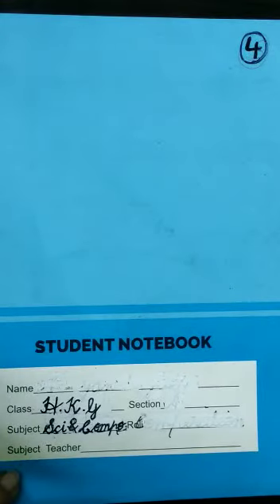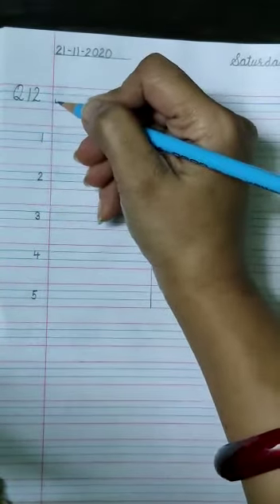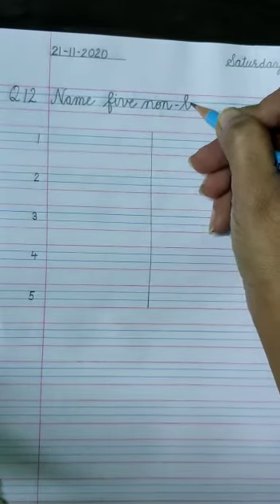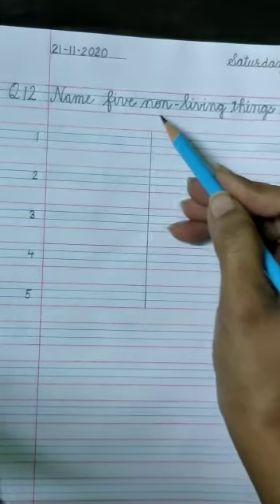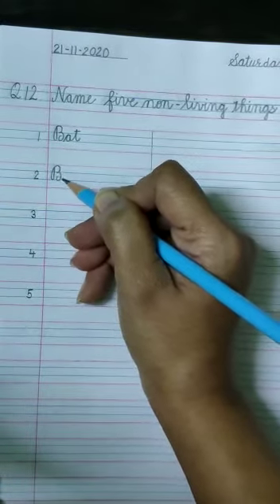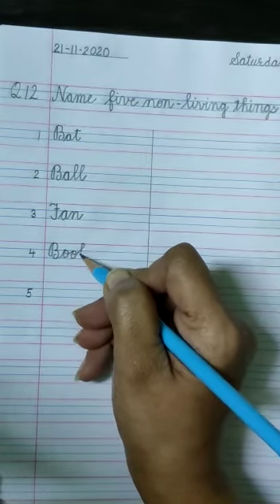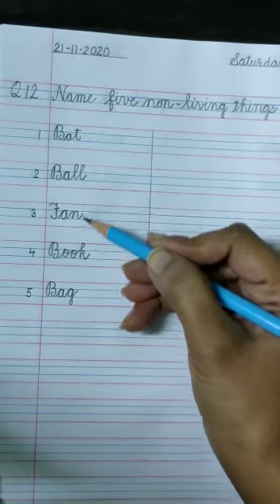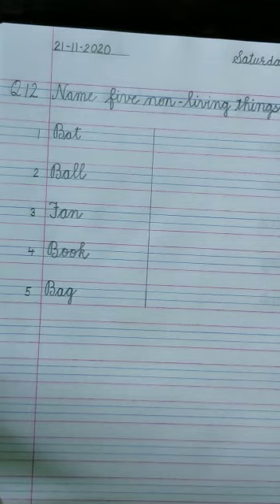Class - H.K.G // Subject - Science // Topic - Non - living things